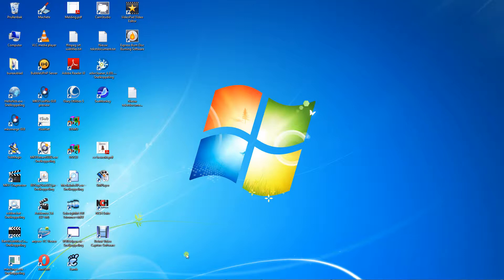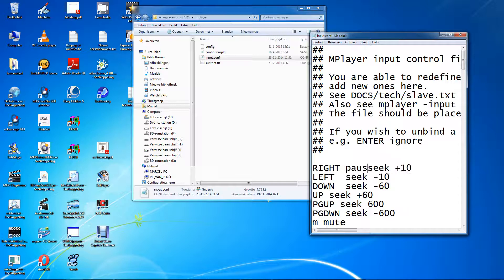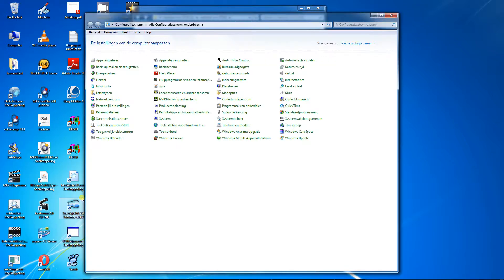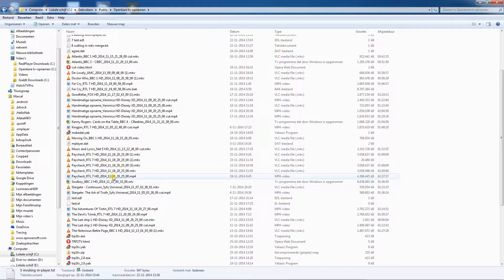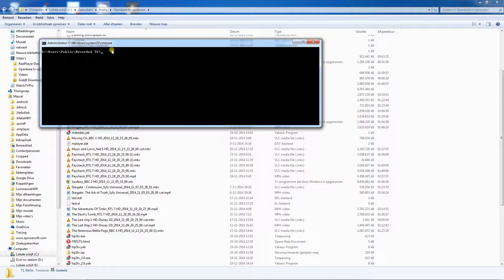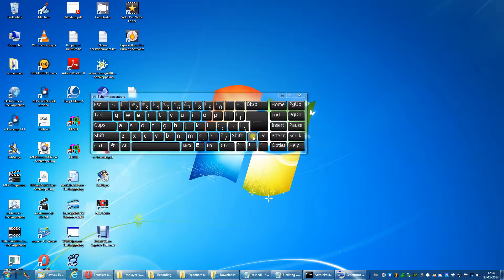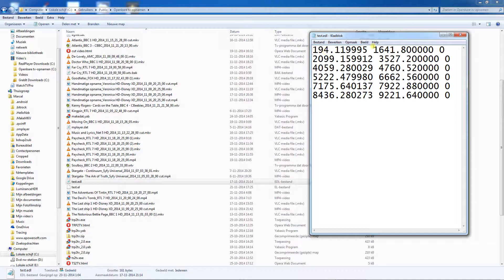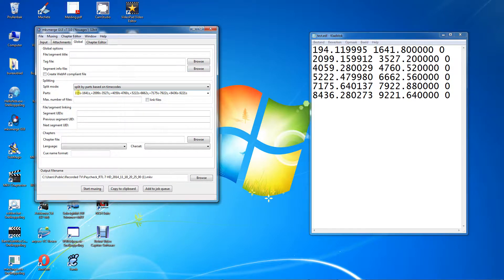How to cut almost any video while keeping embedded subtitles using free tools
In this video I will show you how to cut almost any video while preserving embedded subtitles and all audiostreams using MKVMerge and MPlayer.
I've found out that MPEG2 is the best format for cutting, so first; convert to mpeg2 then cut and after that do the final conversion.
When you make cuts in mpeg2: in: first frame you want in your video. out: last frame you want in your video.